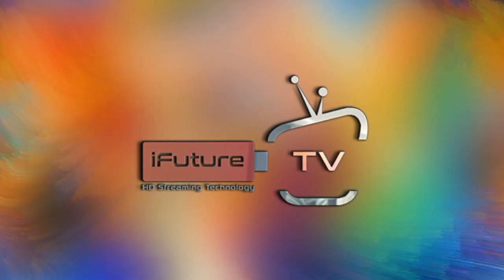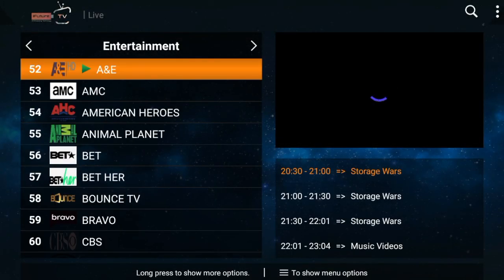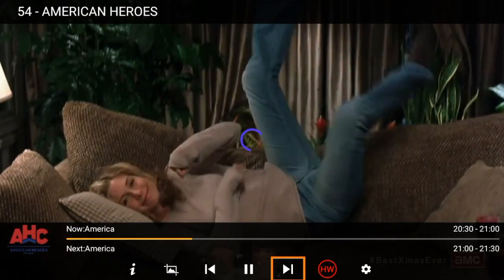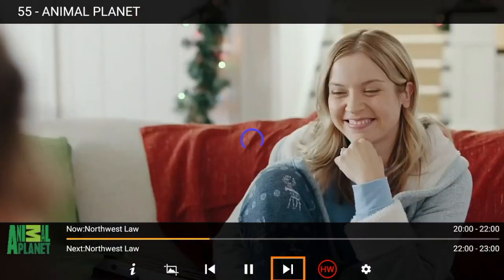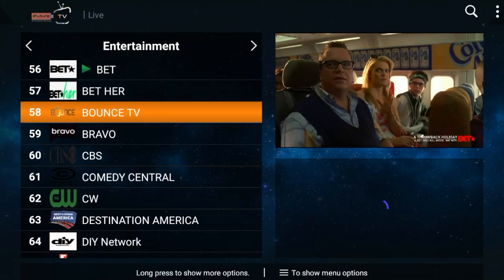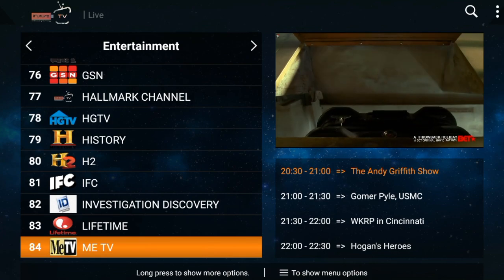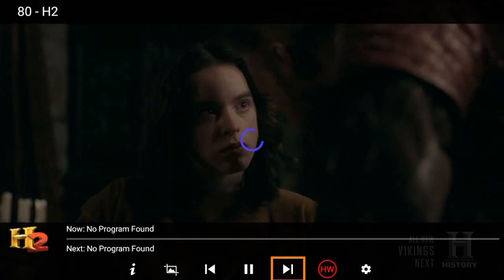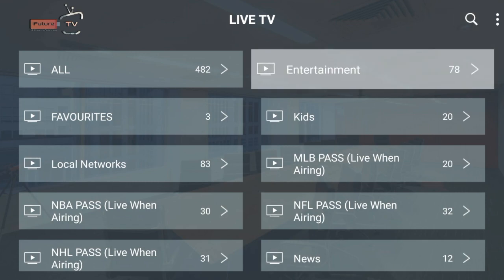IFTV Entertainment package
This is a quick demo of the Entertainment section  on the IFTV system.  You can also review Sports, locals, movies, DVR, and Spanish by reply with keyword in text.

Only $30/mo for over 300 channels - PREMIUM AND PPV Included - and hundreds of On Demand TV shows and movies!

Includes HBO, Showtime, Cinemax, Starz, NFL , NBA , MLB , live TV, local channels, cable channels, television series on-demand and movies on-demand.